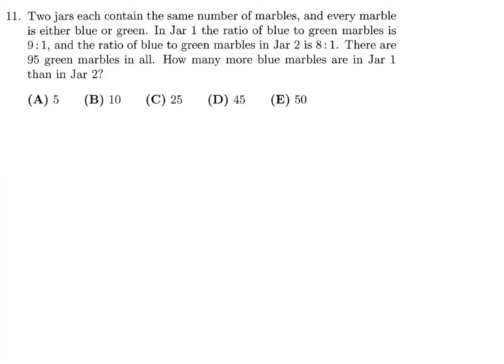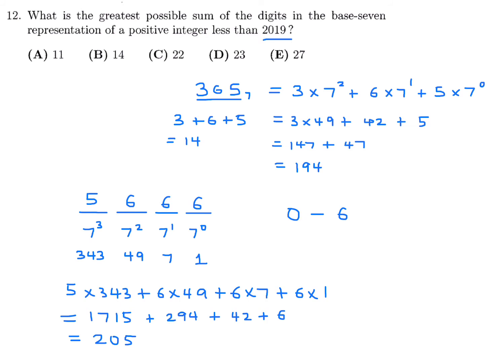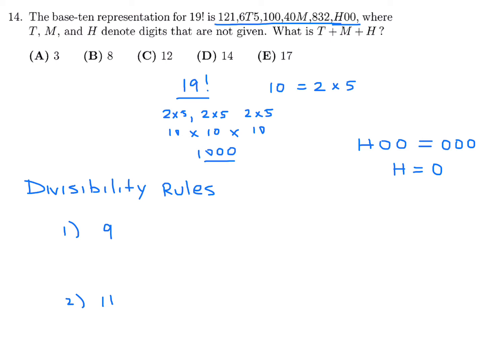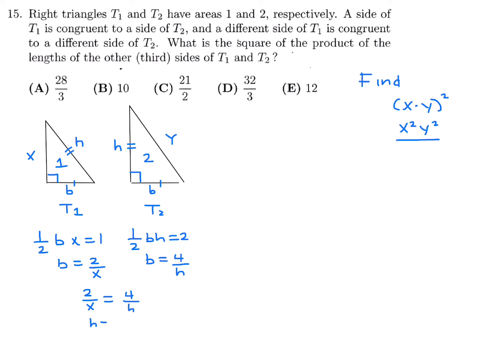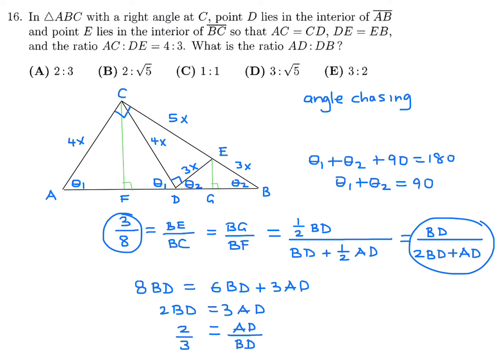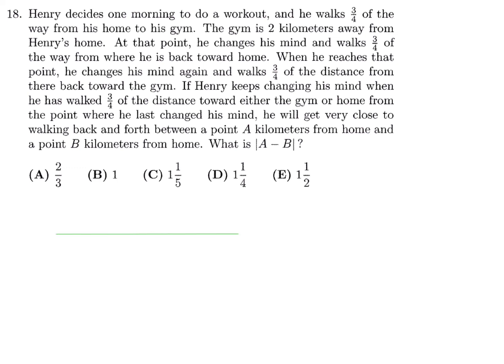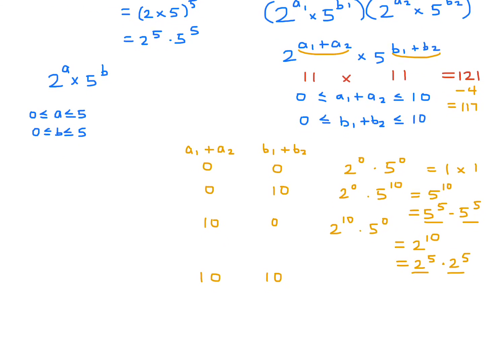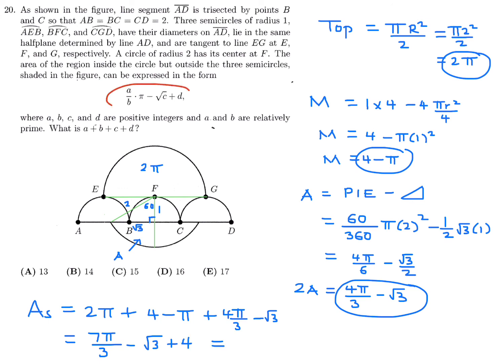2019, Grade 10, AMC 10B | Questions 11-20